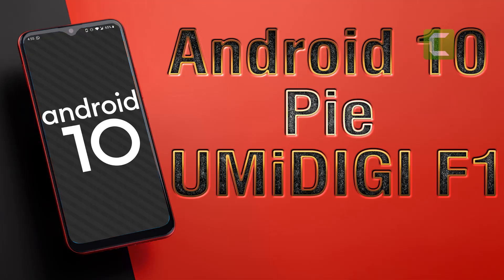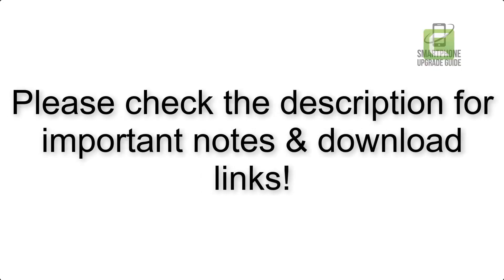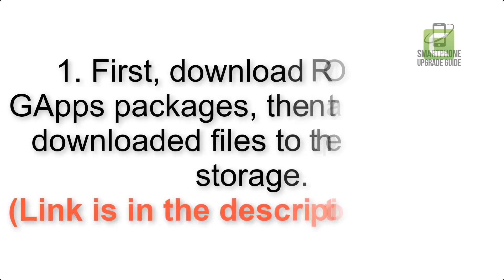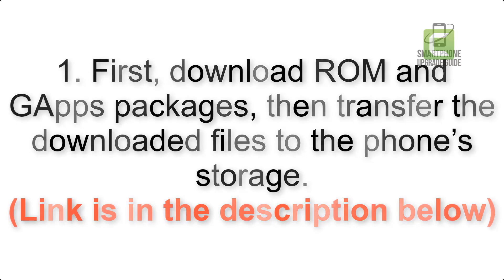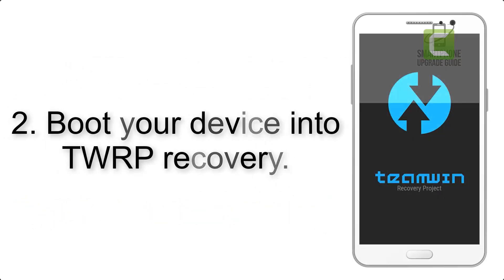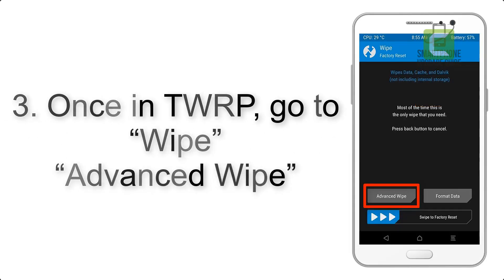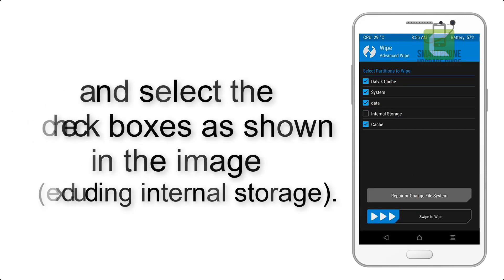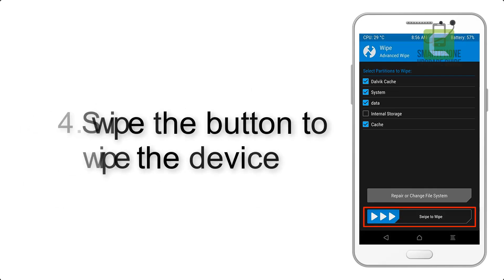Install Android 10 on UMiDIGI F1 (LineageOS 17) - How to Guide!